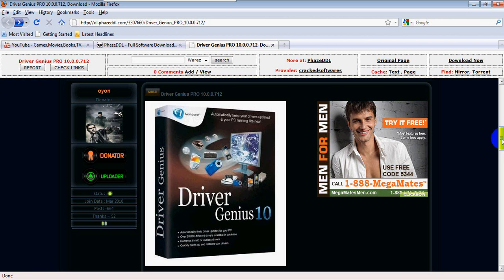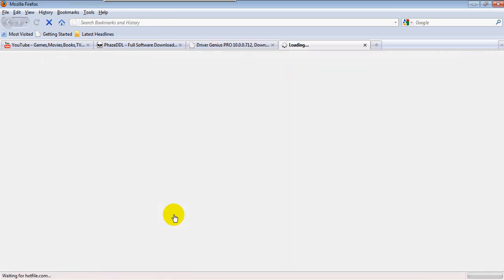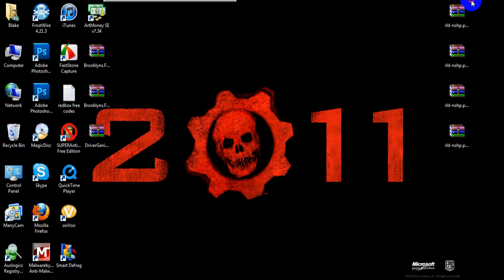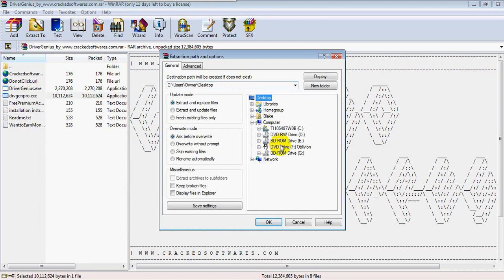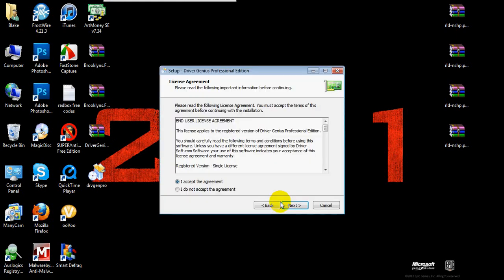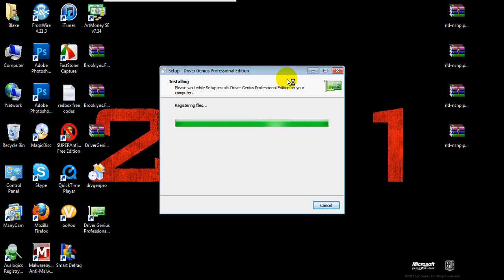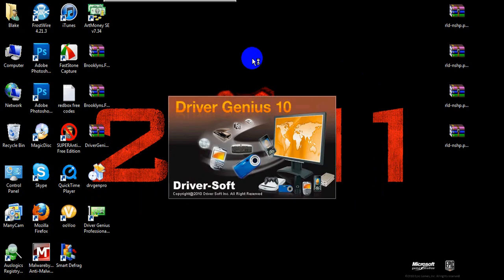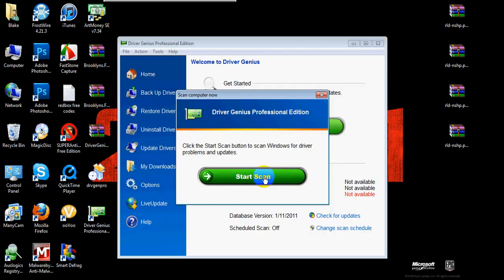How To Extract .rar files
This Video shows how to download and extract a .rar file

get all your freeware here